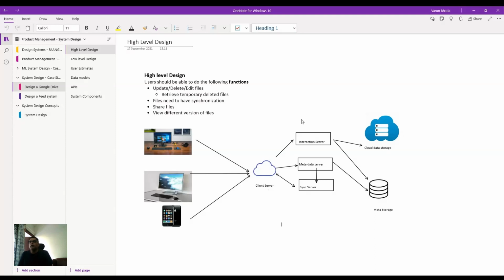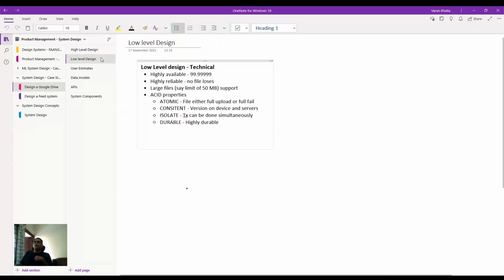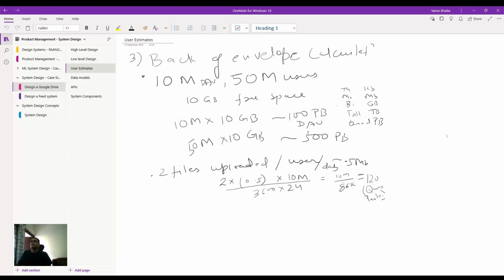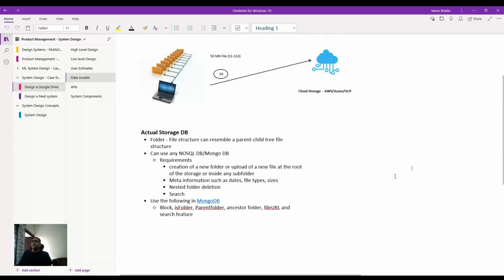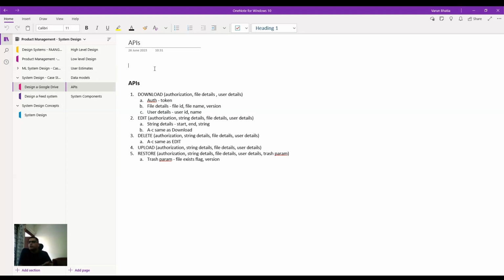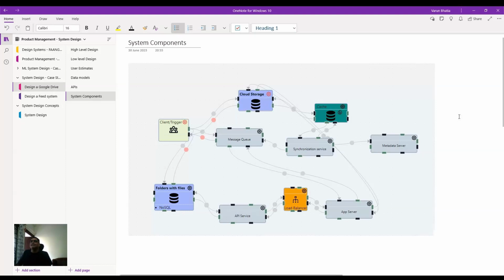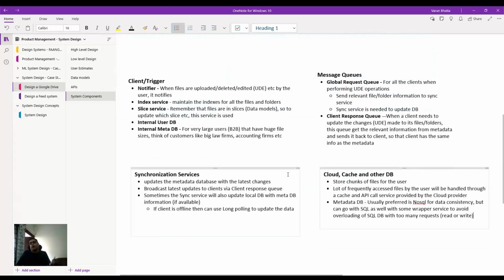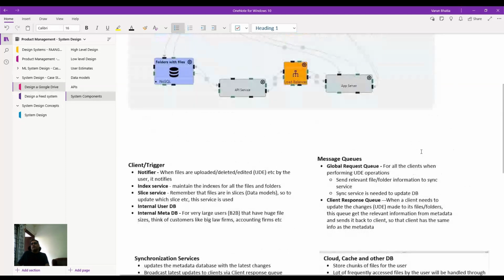Product Management - Design a Google drive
Design a Google drive
Introduction - 0:00
High Level Design - 2:31
Low Level Design -  3:41
User Estimates - 6:14
Data Models - 8:41
APIs - 13:41
System Components - 16:48